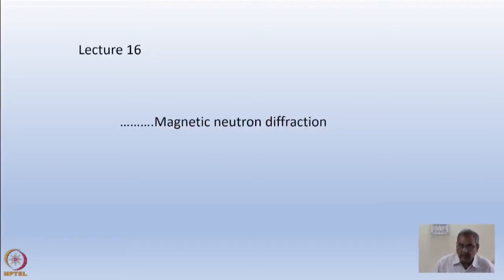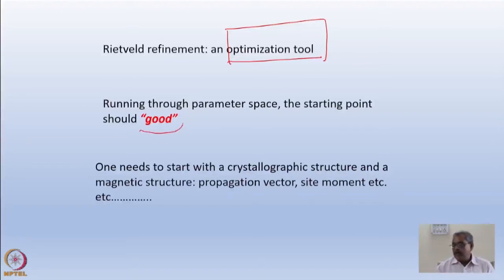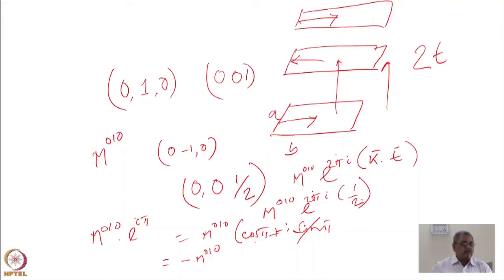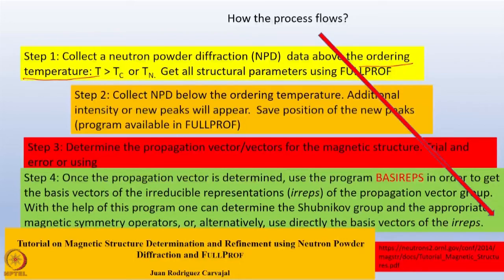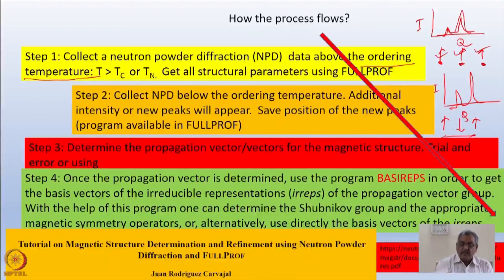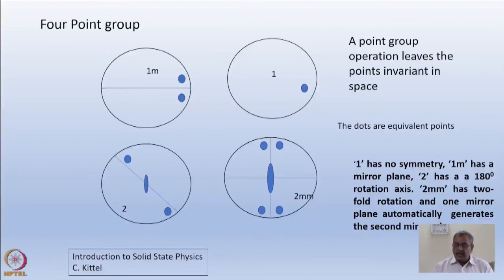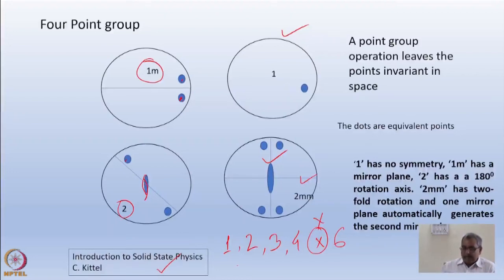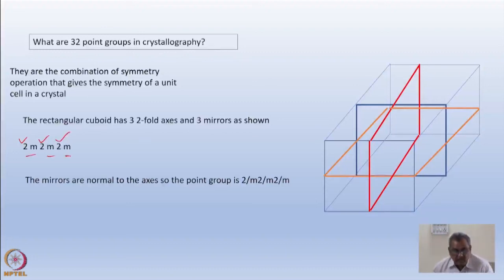Week 6: Lecture 16A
Week 6: Lecture 16A: Magnetic neutron diffraction